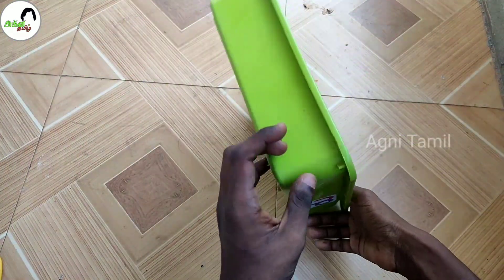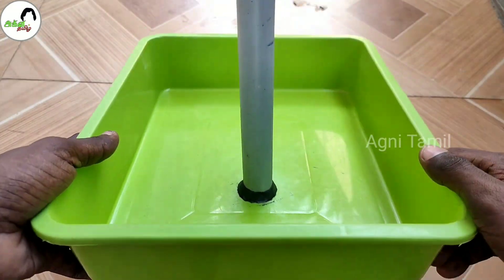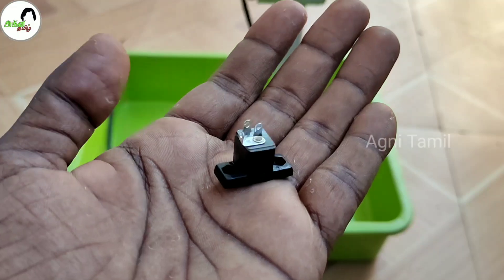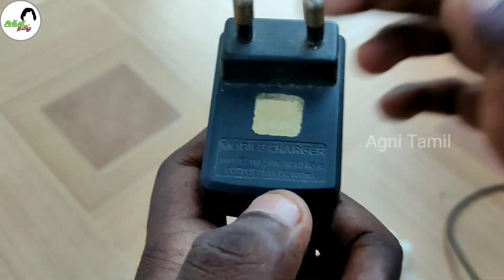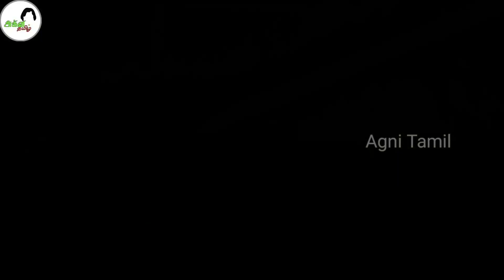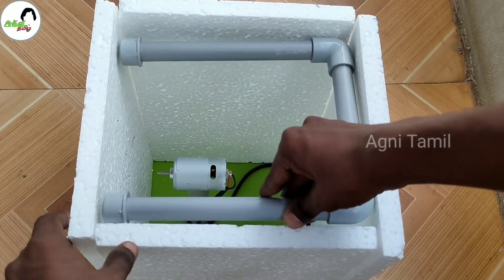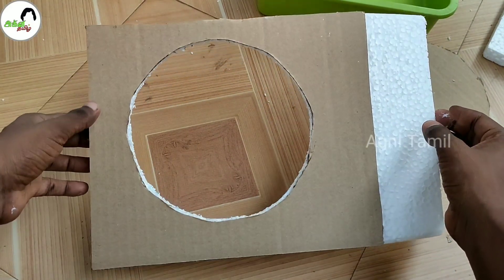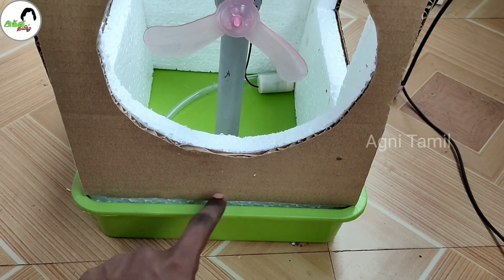Powerful Air Cooler செய்வது எப்படி? | How to make a Air Cooler | Agni Tamil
Hello Friends,

(If you 12V Adapter, you need not buy it)

Male and Female Port for 12V Adapter

Download the GooglePay App by using below link:
Join me on Google Pay, a secure app for money transfers, bills and recharges. Enter my code j5vc8n to earn ₹51 back on your first payment!